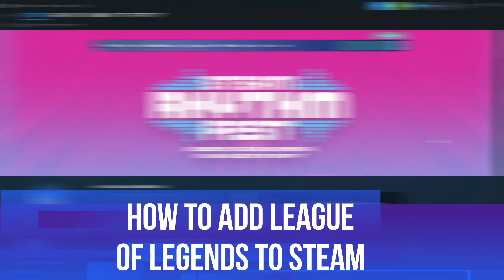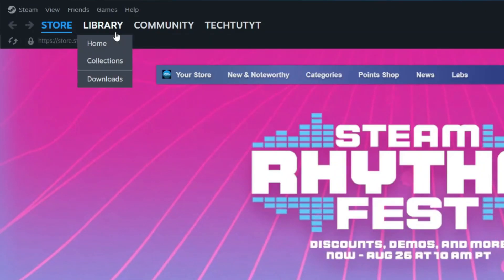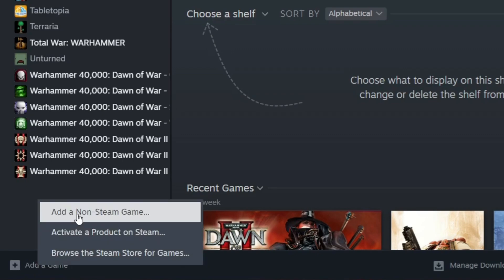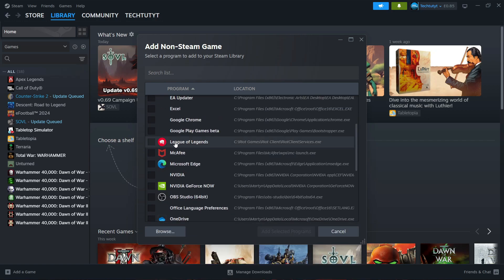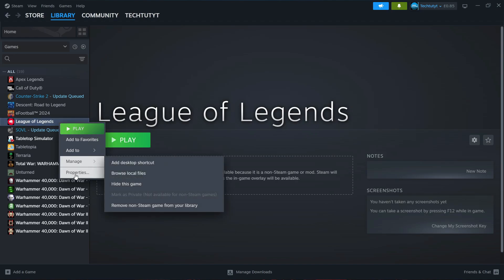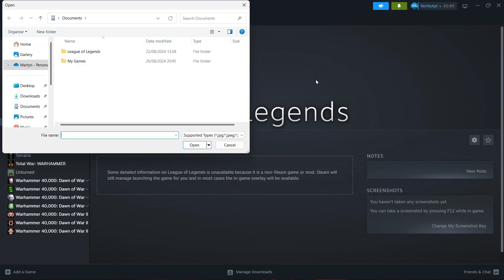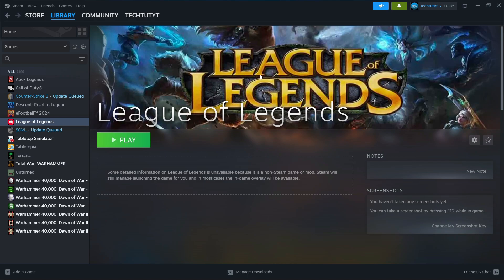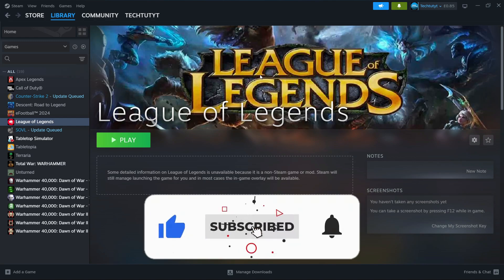How To Add League of Legends To Steam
In this video, we’ll show you how to easily add League of Legends to your Steam library, allowing you to enjoy all your favorite games in one convenient place. We’ll walk you through the step-by-step process, highlighting the benefits of integrating League of Legends with Steam, such as access to Steam’s community features and friends list. Whether you’re a seasoned player or new to the game, this guide will help you streamline your gaming experience.

 ✨Recommended VPN: ✨

Thanks!